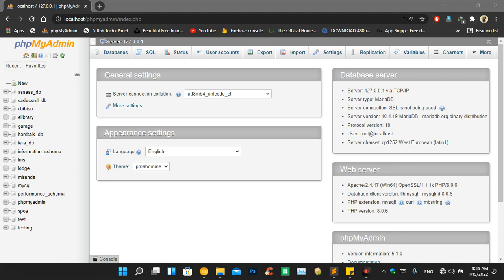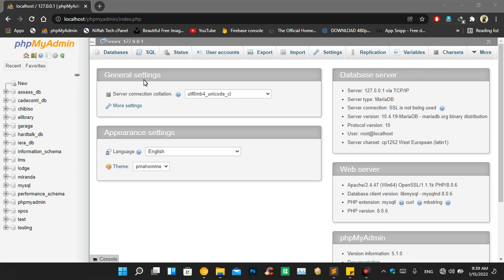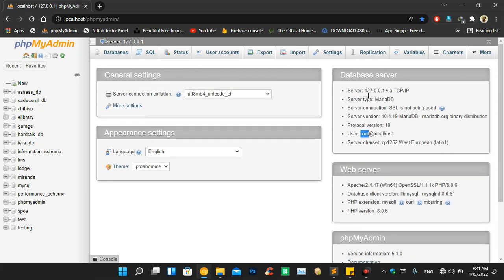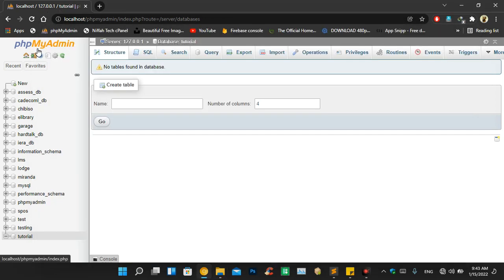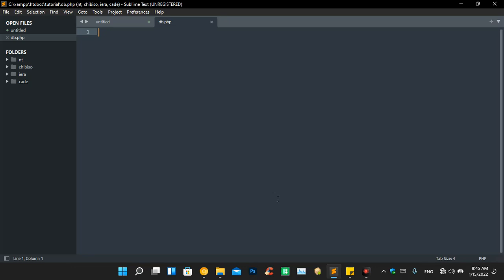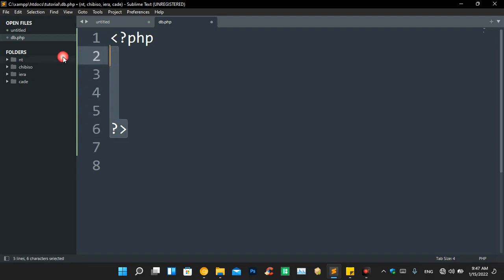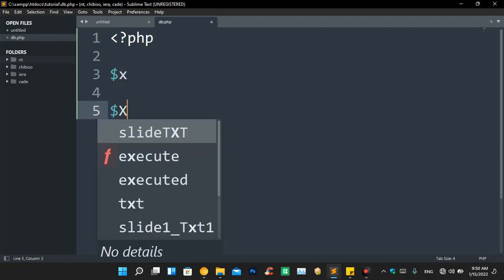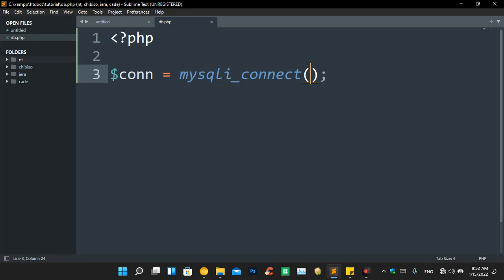Lesson 2 - Setting up MySQL Connection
MySQL Database Service is a fully managed database service to deploy cloud-native applications.